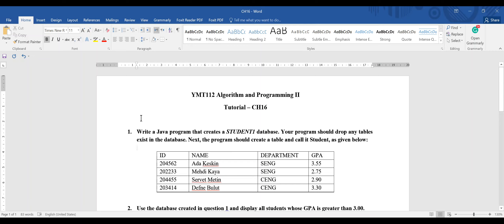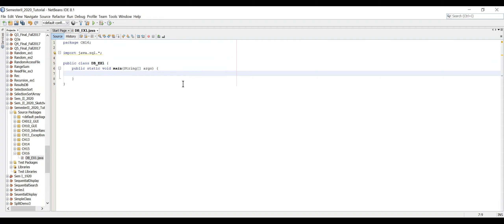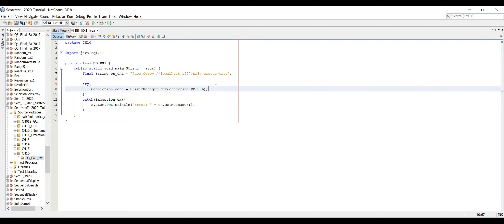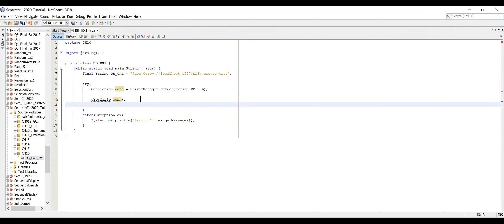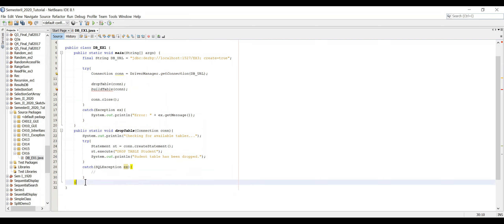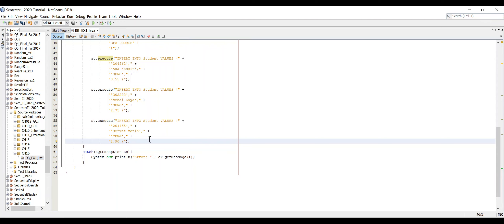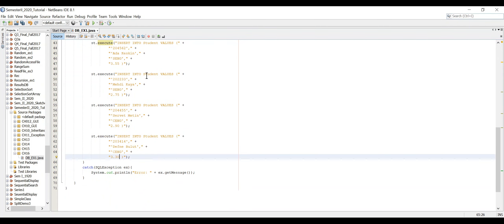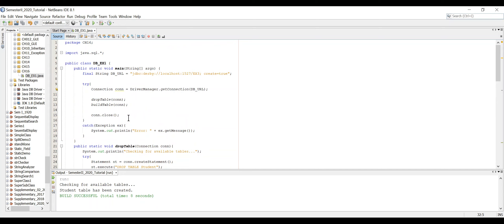YMT112 CH16 DB P1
SENG-UOLP: Databases in Java
Creating databases,

Connecting databases,
Registering databases,
Creating tables,
Dropping tables,

Inserting rows.